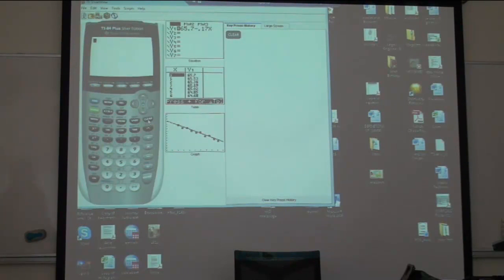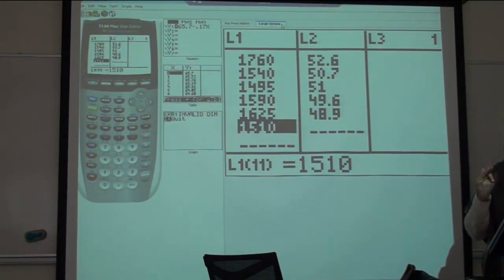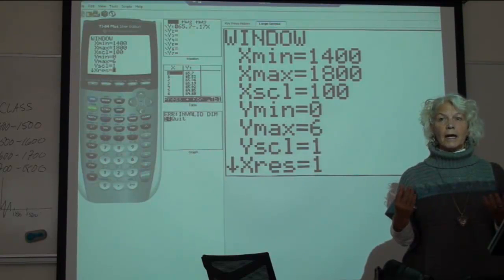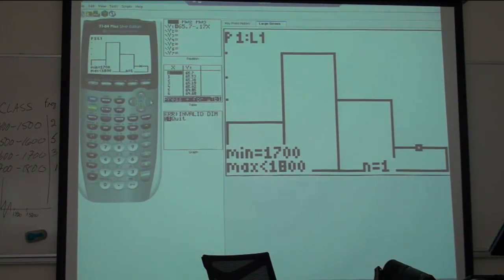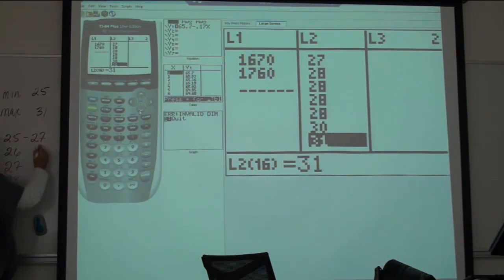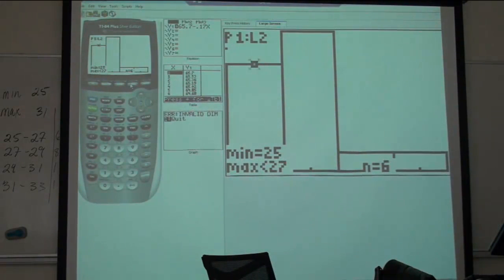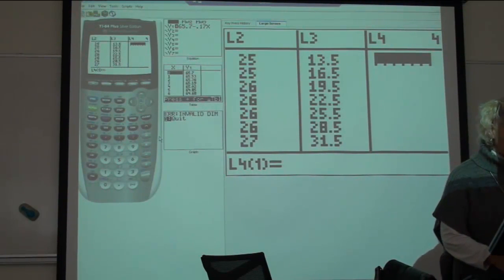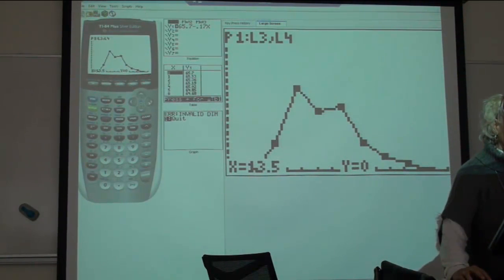MA1670 - lesson 2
Using the TI84+ to display data using histograms, frequency polygons etc.  Also how to enter data and clear lists.